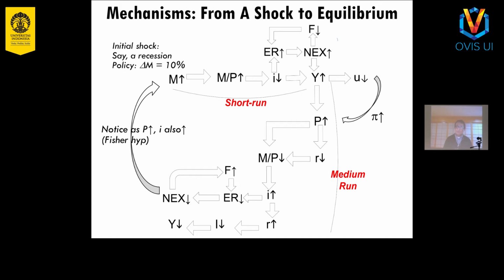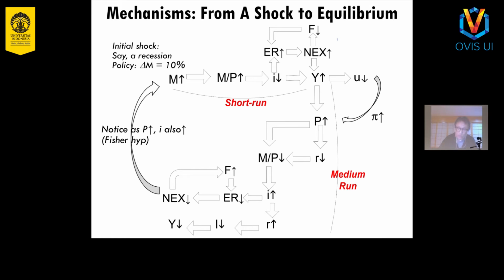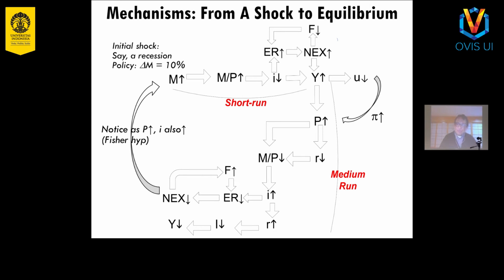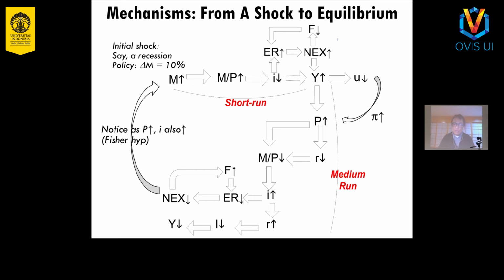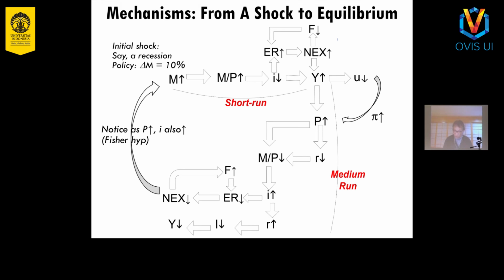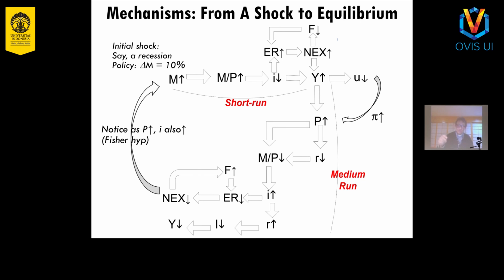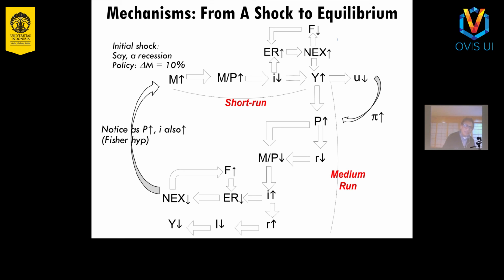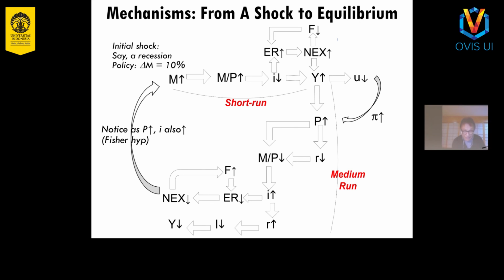Macroeconomics: Short Run & Medium Run #2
Hi, Sobat UI! Kita lanjutin materi macoeconmics bareng sama Prof. Iwan Jaya Azis, Ph.D.
Yuk, kita simak lagi video short run & medium run part kedua ini!